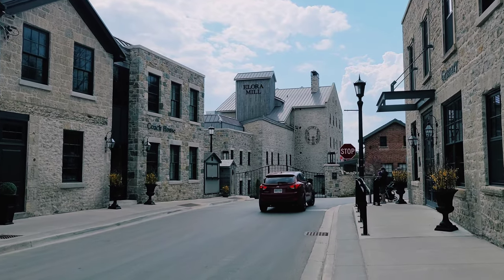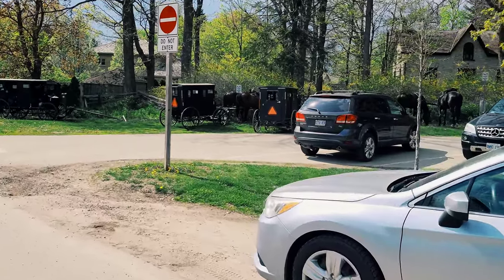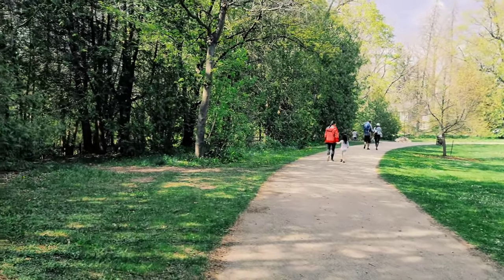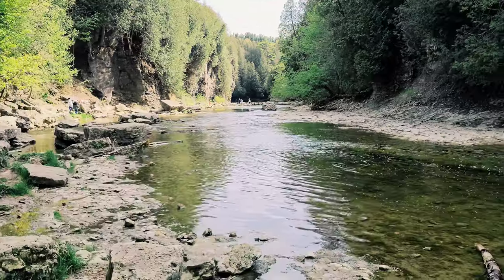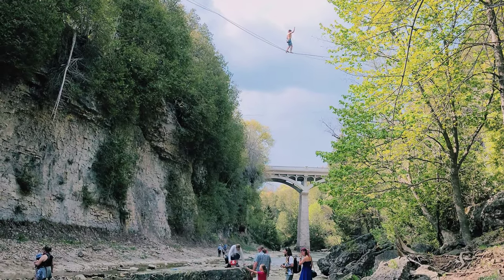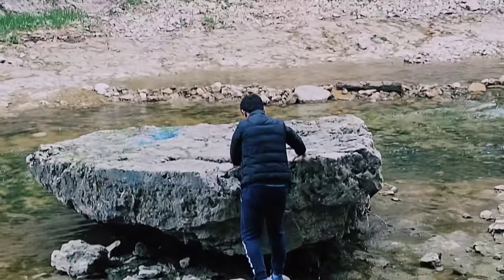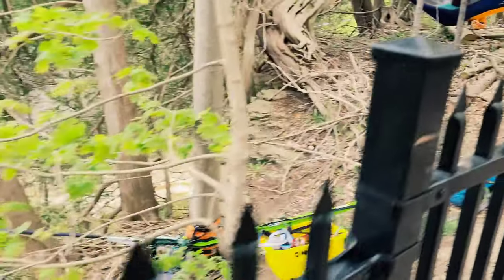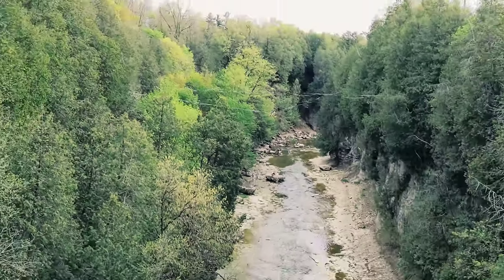Elora Gorge Conservation Area | Canada Nature 4k🇨🇦 | Canada Travel Vlog 2021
This episode is a Canada Ontario travel vlog where I visit the Elora Quarry Conservation Area in Guelph Ontario Canada which is approximately 100 kilometers West of Toronto. I have decided to document all my trips within Canada starting from my travel videos in the province of Ontario.

Today I am in the lovely town of Elora just outside the city of Guelph which is 100 kilometers away from Toronto. A little bit of background about Elora: it is a small community in the township of Wellington, Ontario, Canada, close to the city of Guelph. Elora is well known for its 19th century limestone architecture and the geographically significant Elora Gorge. Some fun facts about Elora:

- Elora was founded in 1832 by Captain William Gilkison, originally from Scotland, who was a British officer recently returned from India. He had also served in the War of 1812, fighting the nascent United States. He bought 14,000 acres of land on the Grand River and settled on the east side of the river. The plan for the settlement was laid out by Lewis Burwell, in late 1832, when it was called Irvine Settlement. By 1833, Gilkison had opened a sawmill and a general store. Gilkison named the community after his brother's ship, which was itself inspired by the Ellora Caves near Aurangabad, Maharashtra, India.

- The extant five-storey Elora grist mill was built in 1832, and through its history housed a sawmill, distillery and flour mill. In the 1970s, it became a hotel called the Elora Mill Inn, which closed in 2010. Plans were submitted to convert the building to condominiums and a hotel, and in 2017 a report stated "Elora Mill Inn and Spa, a $120 million project expected to bring a world class resort and 250 jobs to the area when it opens in Spring 2018

- In 2000 a proposal was made to bring a standardbred horse racing track with slot machines to Elora, by creating the Grand River Raceway. The plan became the subject of much debate. The Centre Wellington Citizens Coalition was formed in opposition to the race track, primarily because of the inclusion of gambling facilities. A 4–3 decision to approve the opening was made by township council. It came down to a 3–3 decision and the mayor at the time voted in favour of it. The Grand River Raceway eventually opened in Elora in 2002, with Slots At Grand River Raceway offering 200 slot machines operated by the Ontario Lottery and Gaming Corporation (OLG).

The Elora Gorge is one of the most beautiful and spectacular natural areas in the Grand River valley. The Grand River rushes past 22-metre high cliffs. Riverside trails (with safety barriers) and scenic overlooks provide hikers with stunning views of the water far below where kayakers and tubers make their way through the rapids. The Elora Quarry Conservation area is a 2 acre limestone quarry surrounded by dense forests. This beautiful and popular gem is an ideal destination for a picnic and lazy afternoon at the beach. The rugged landscape contains a 1 km trail that loops around the upper stones of the quarry. The bright blue swimming hole is sheltered by cliffs that reach up to 12 m in height!

Join me as I tour the town of Elora and hike the Elora Quarry in Guelph Toronto Ontario Canada. In the video, I went all the way down to the rapids river and explored the base of the Quarry. Elora is a destination you should definitely have on our Ontario Canada travel bucket list. If you enjoyed this Ontario Canada travel vlog where I visit the town of Elora in Guelph Toronto Ontario Canada, please remember to like, share, subscribe and leave a comment if you have any questions, suggestions or feedback. I hope to see you here again soon!